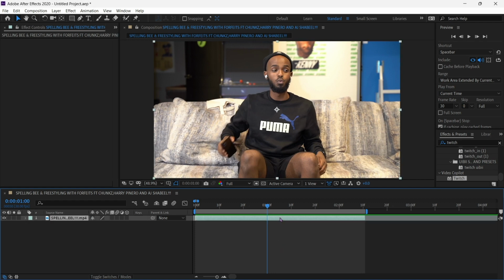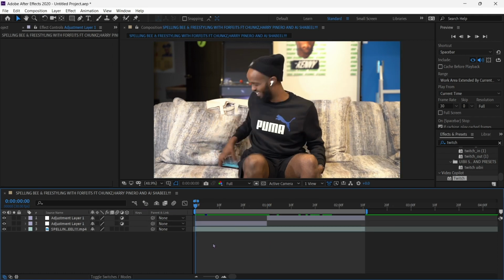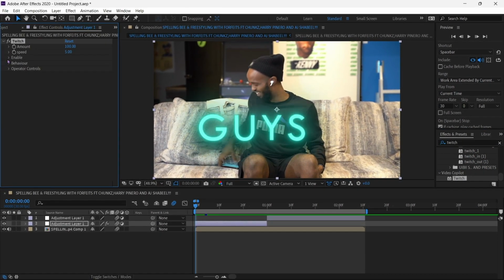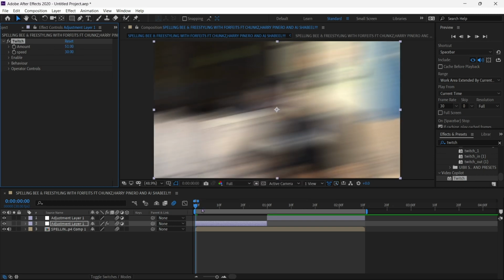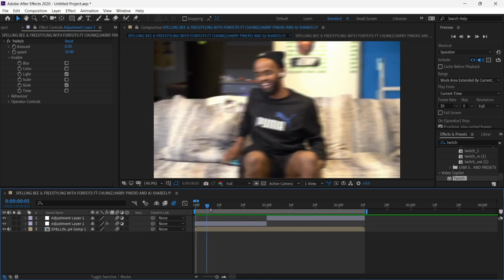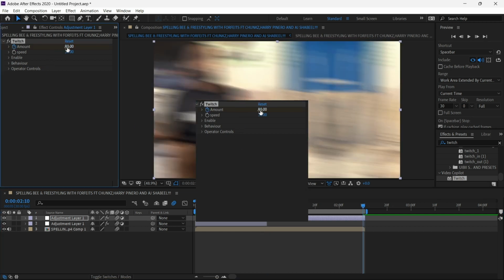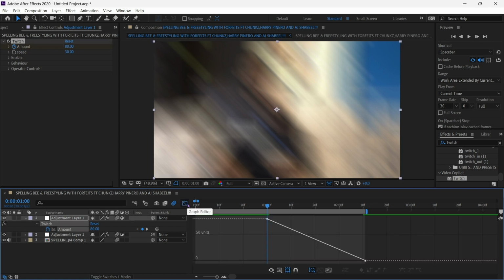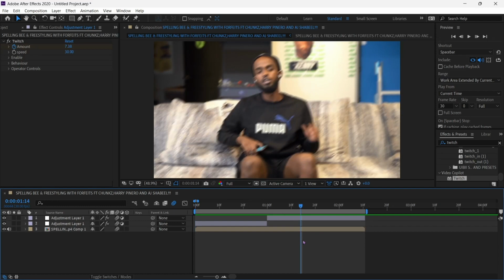SIMPLE TWITCH SHAKE || FOR BEGINNERS || AFTER EFFECTS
Making this took a few days because this is my first time making a yt tutorial but eh . ENJOY .